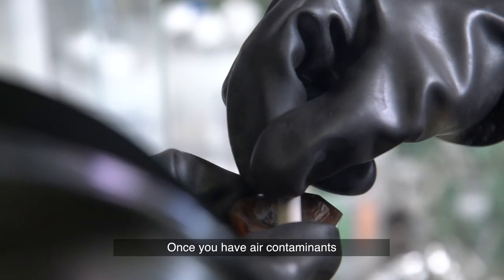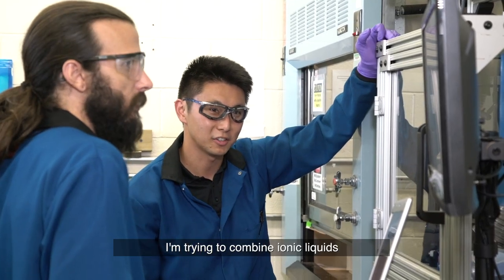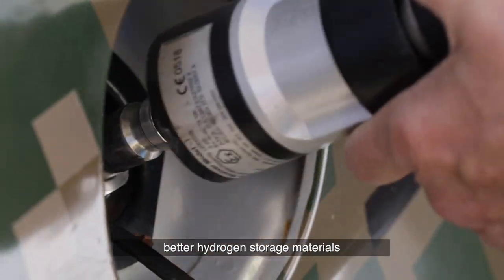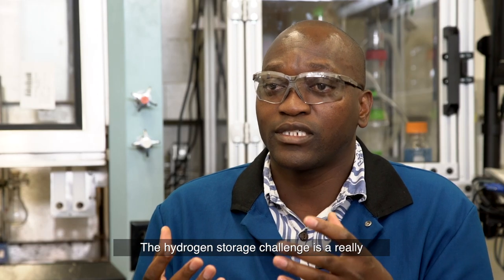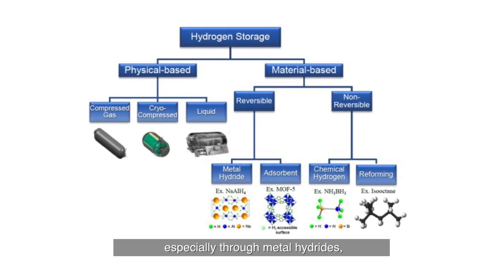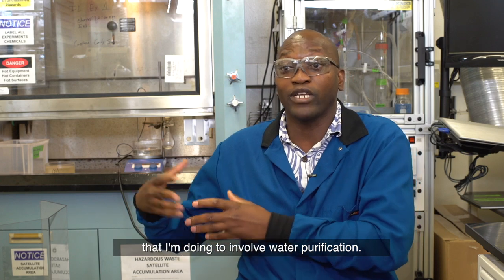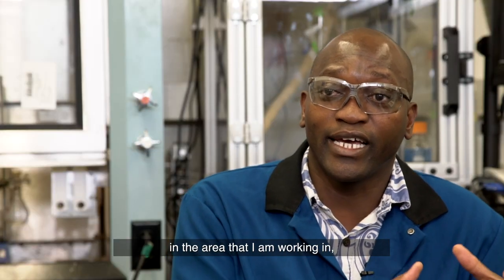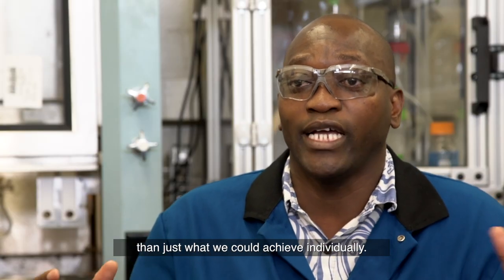Purification & Hydrogen Storage Materials Research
HNEI's Hydrogen Storage & Purification Materials Laboratory conducts research towards the advancement of materials research and education for a sustainable future.  This includes developing novel hydrogen storage and purification materials for use in automobile applications.